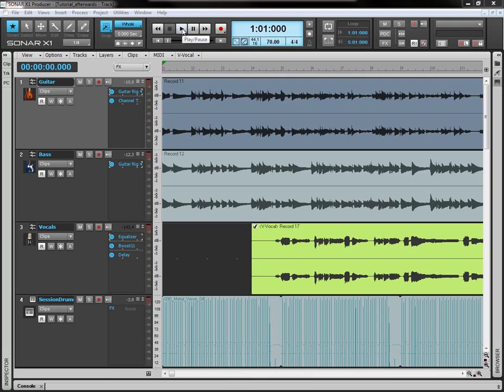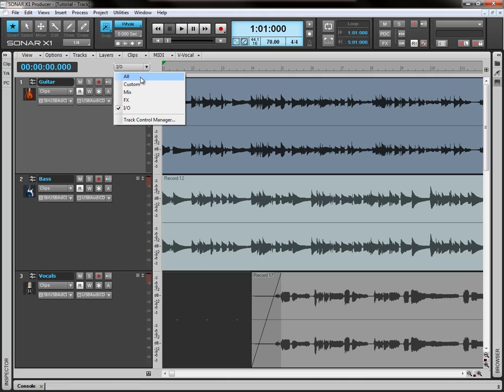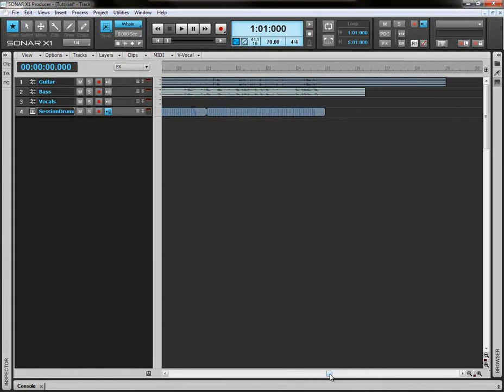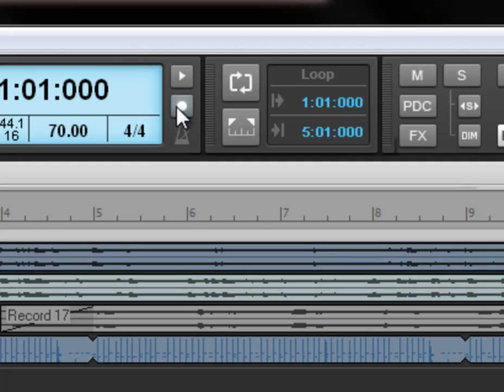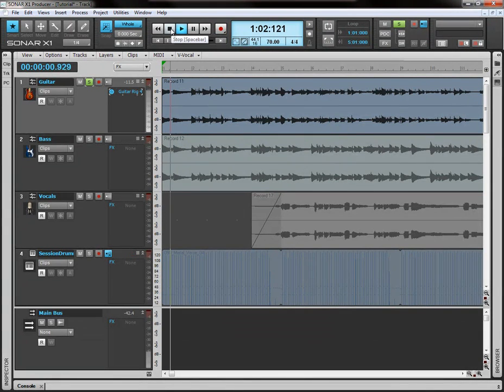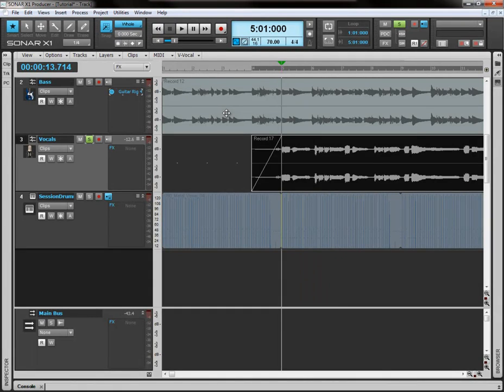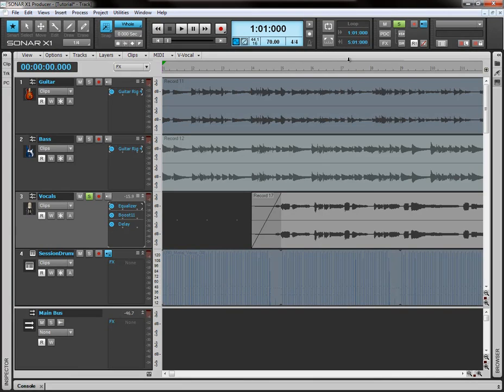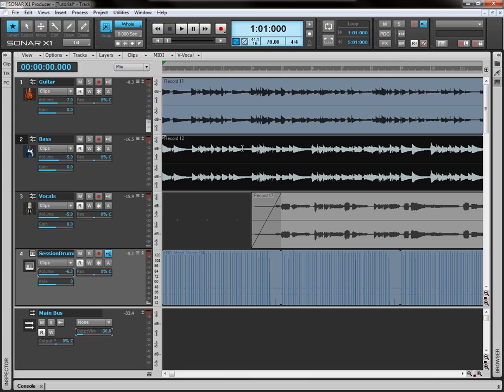BASICS | Understanding Cakewalk Sonar - Part 2